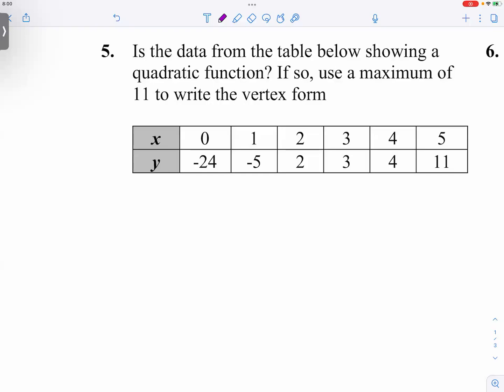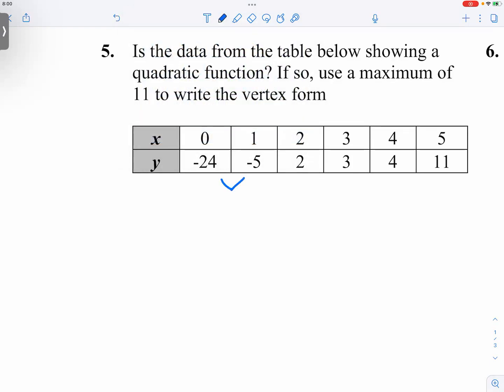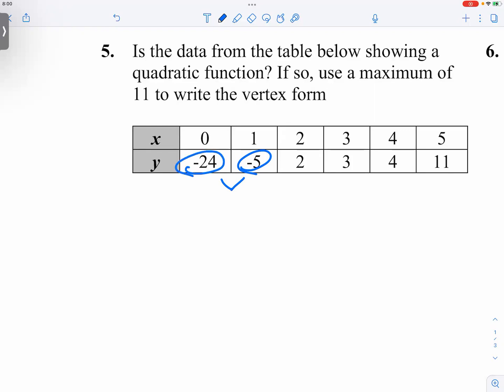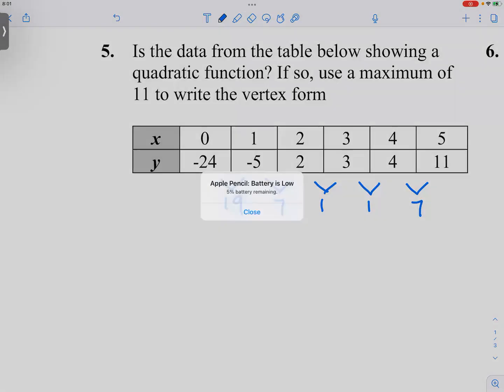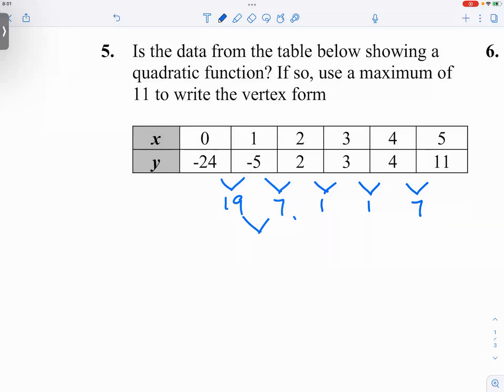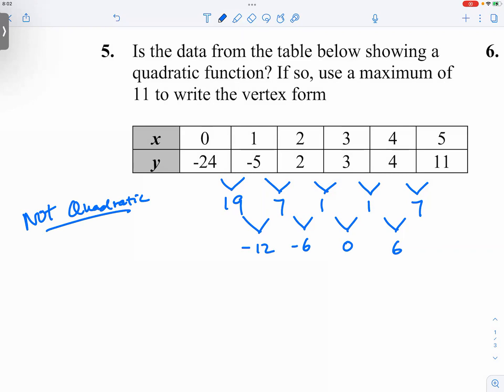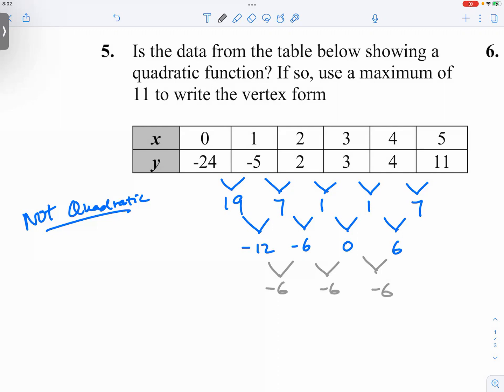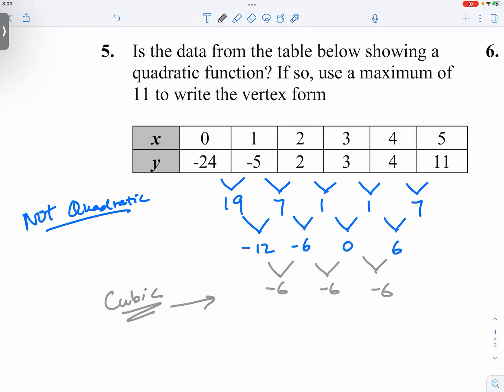[Alg2] Quadratics Quiz Review: Question 5